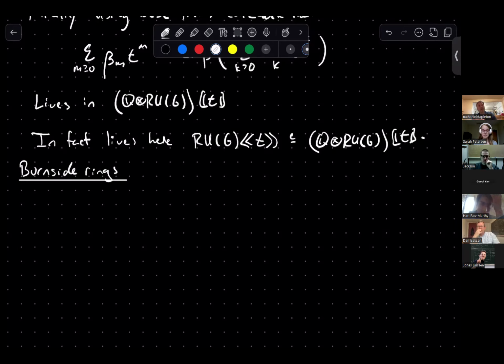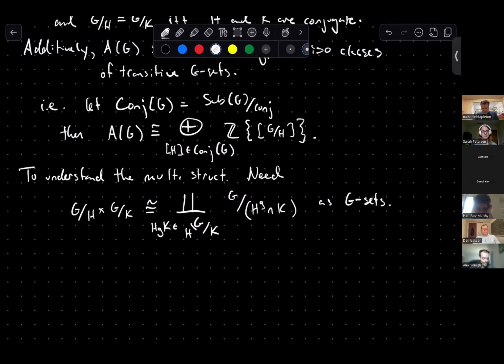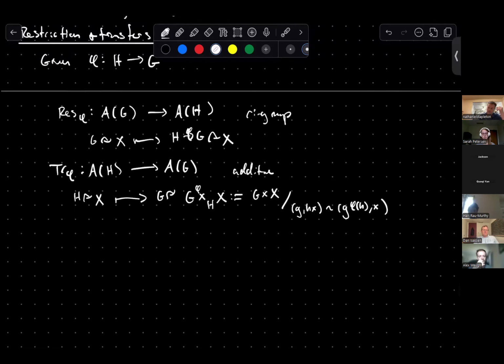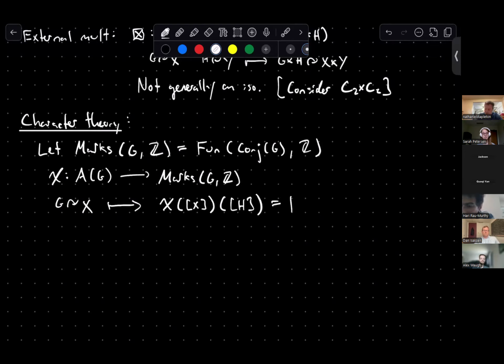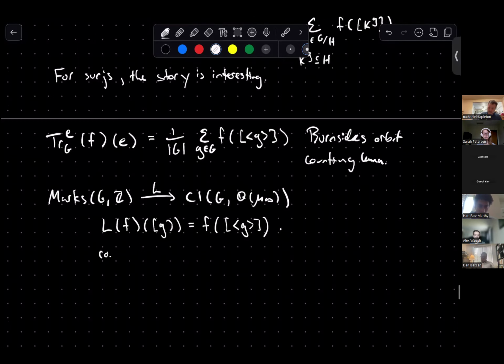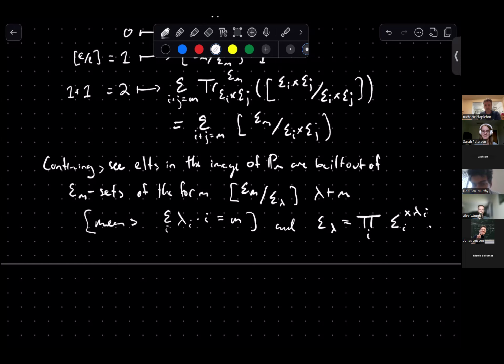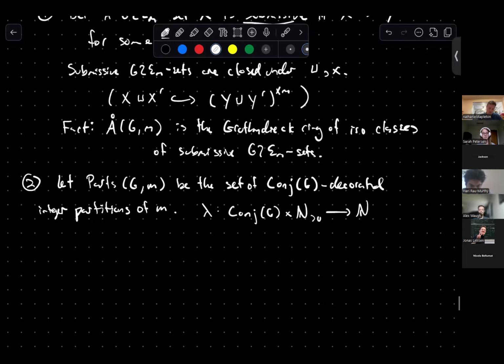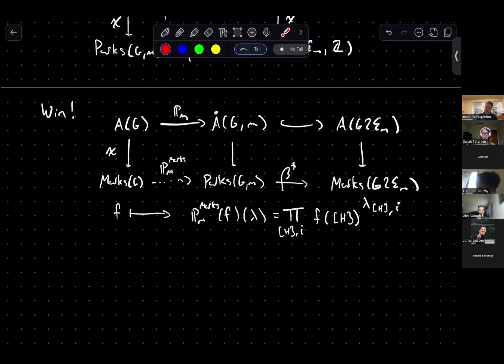eCHT Minicourse part 3, Nathaniel Stapleton, 27 May 2025